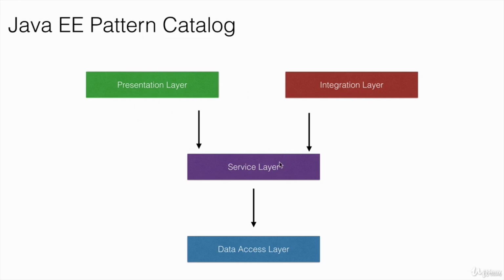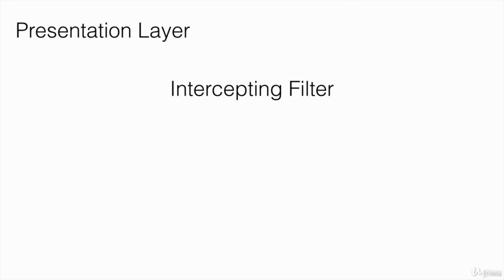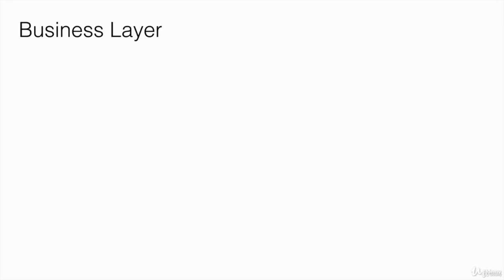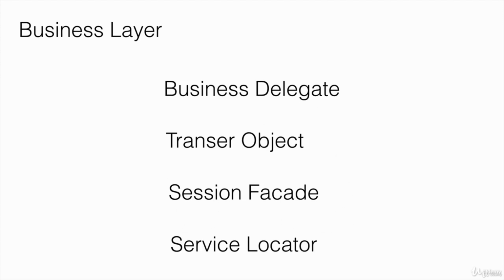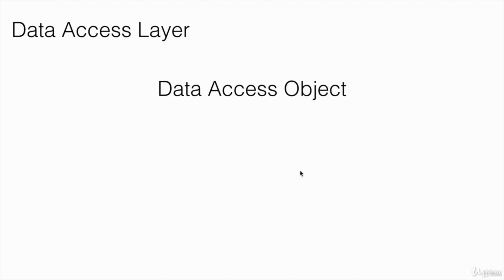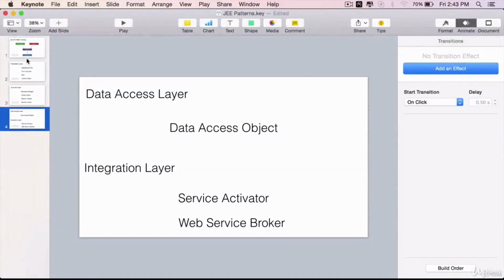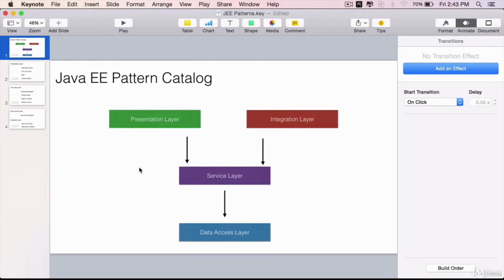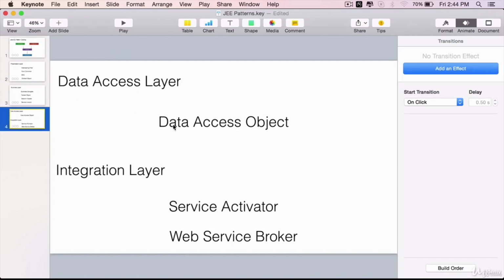3. Basics - 5 Java EE Pattern Catalog